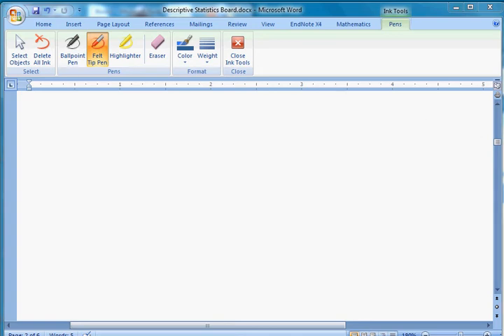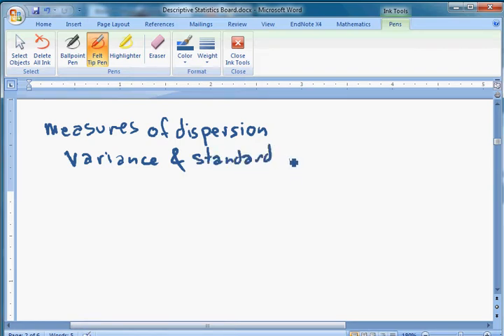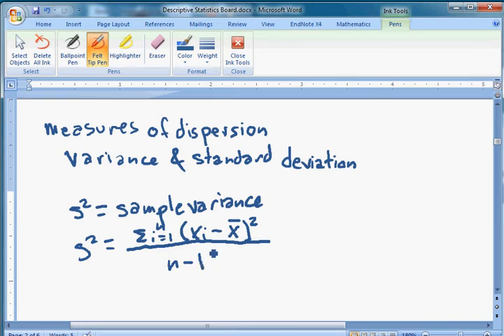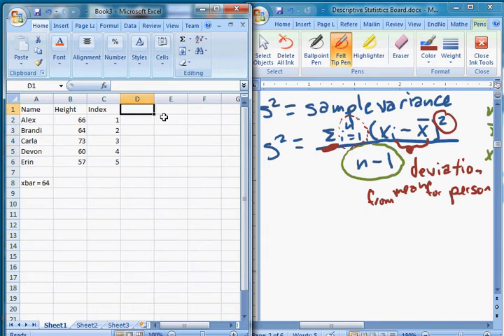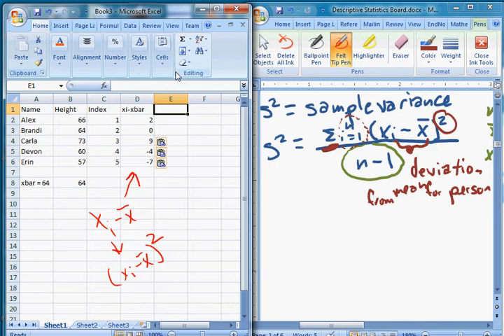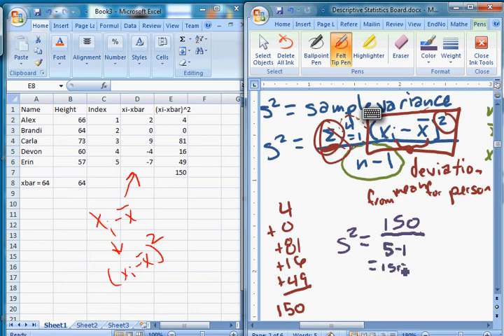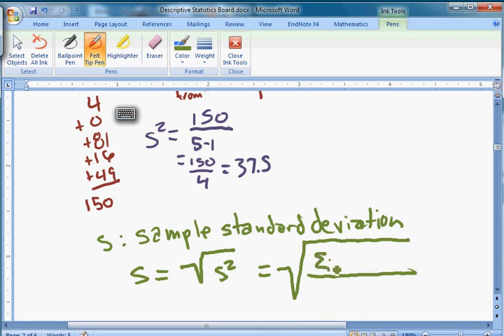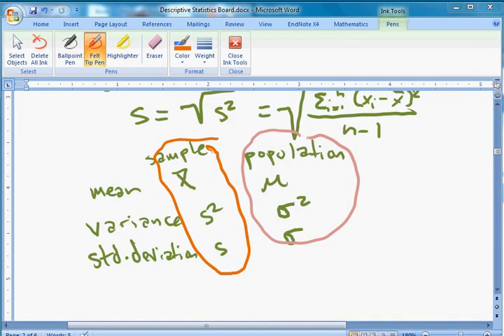Descriptive Statistics - variance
This video introduces the sample variance.